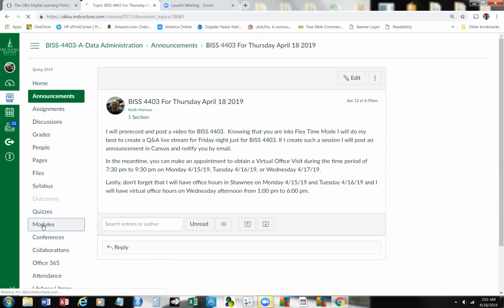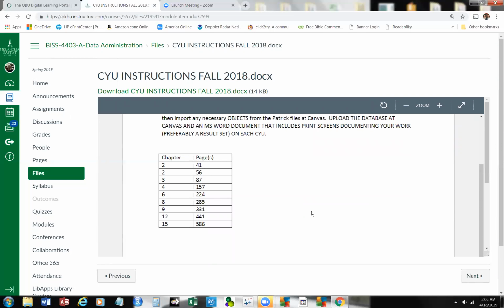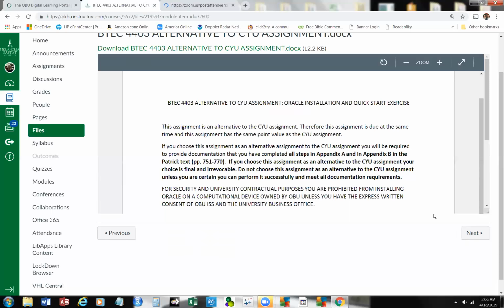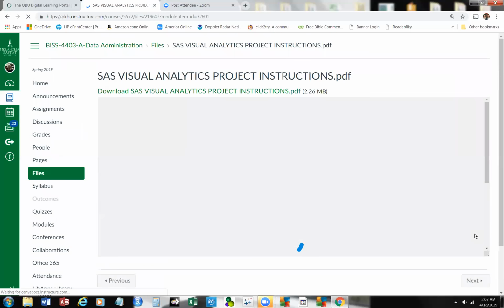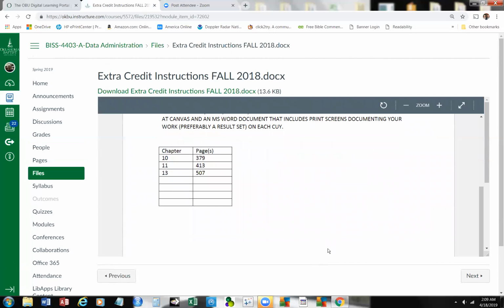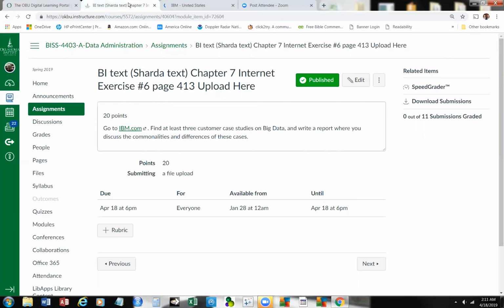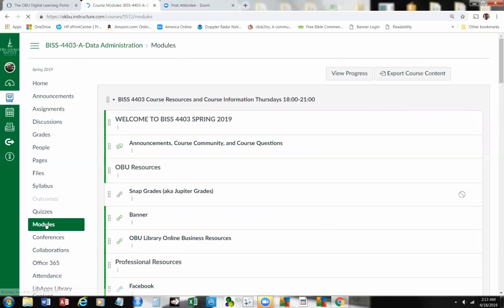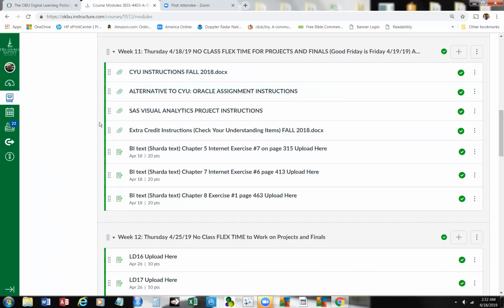BISS 4403 Prerecorded Session for April 18 2019